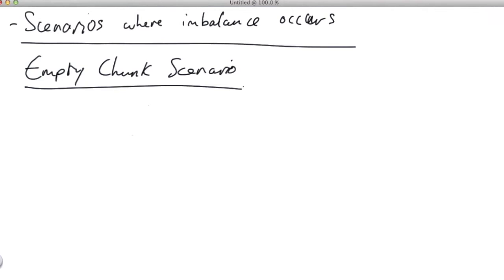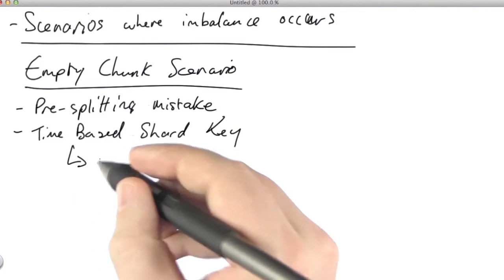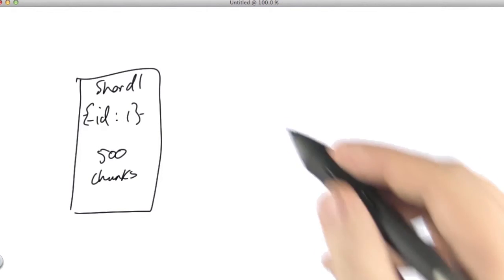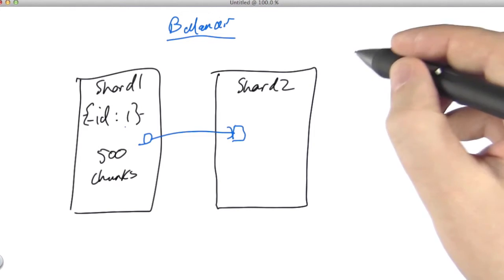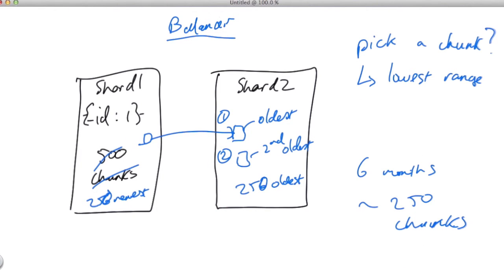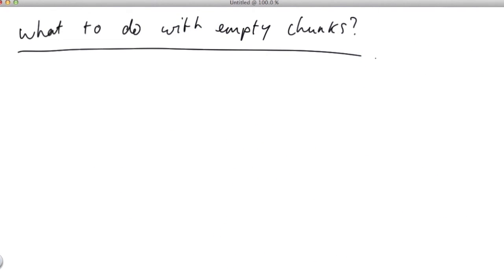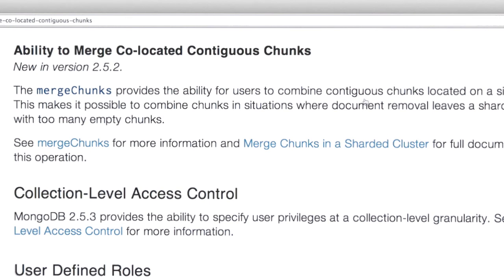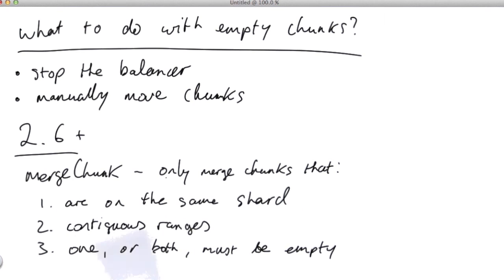13 1 empty chunks